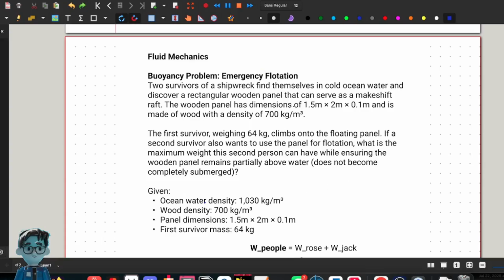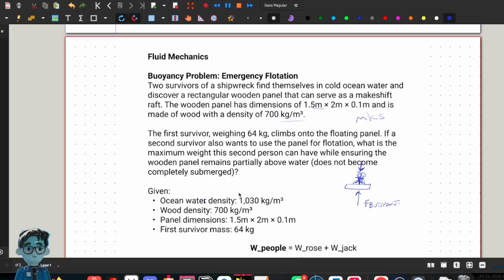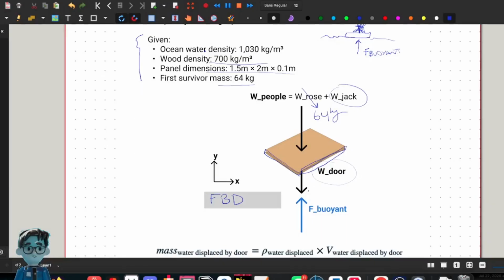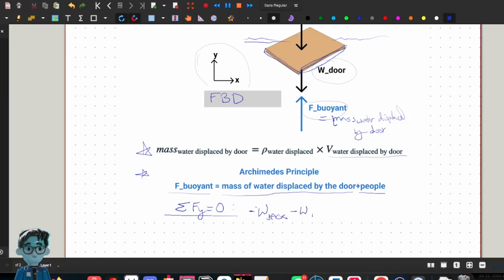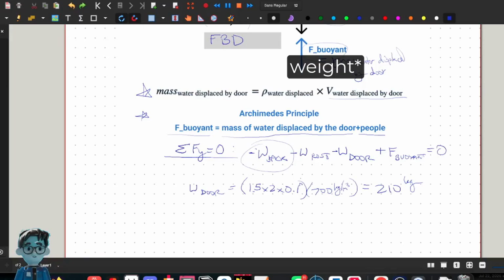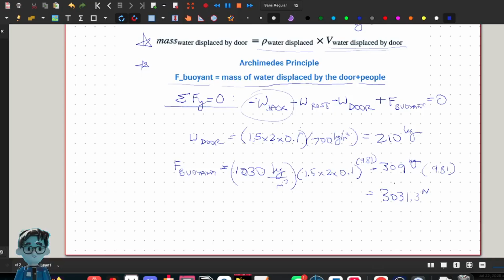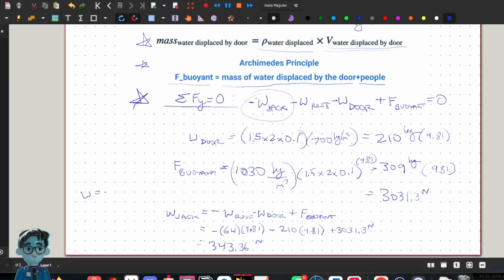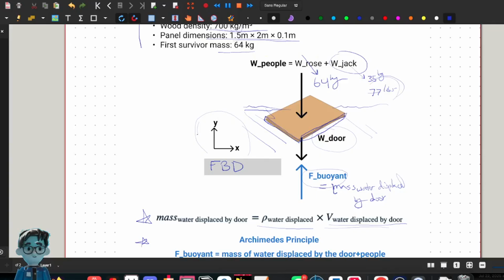FE Practice Question - Fluid Mechanics